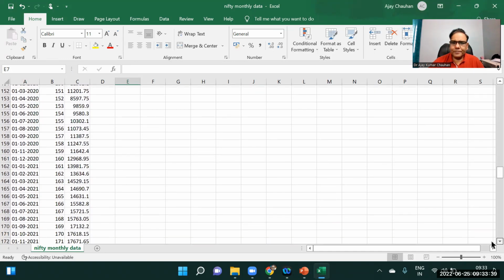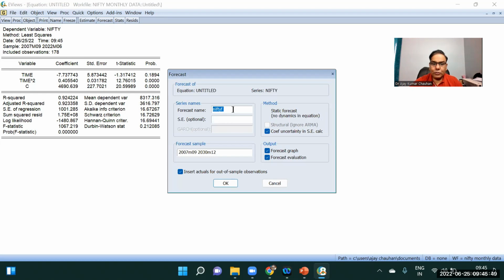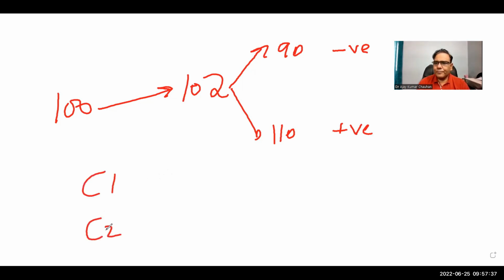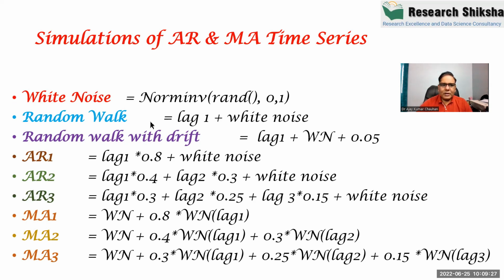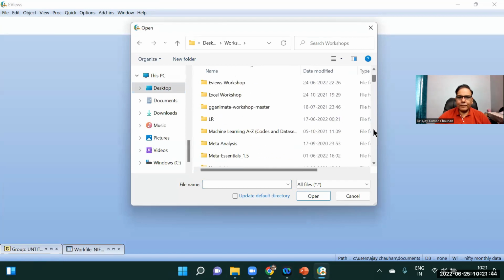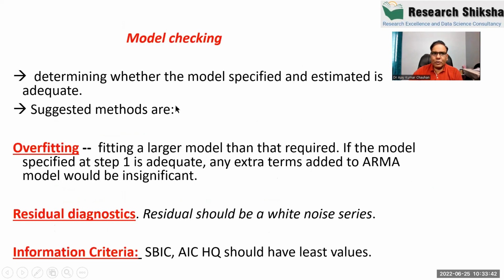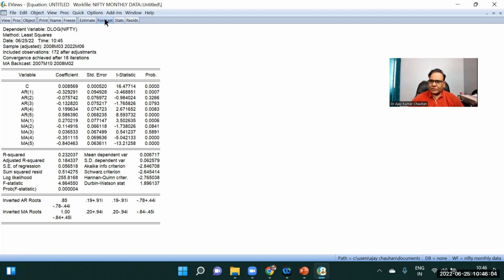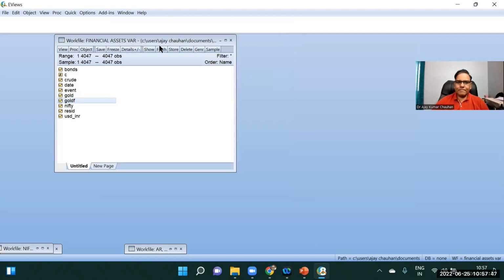Trend and growth forecasting for time series